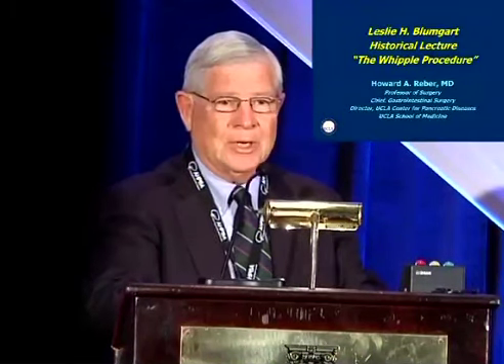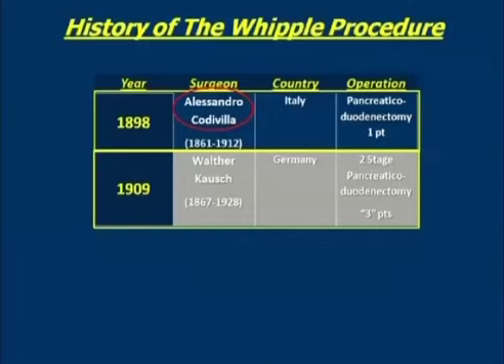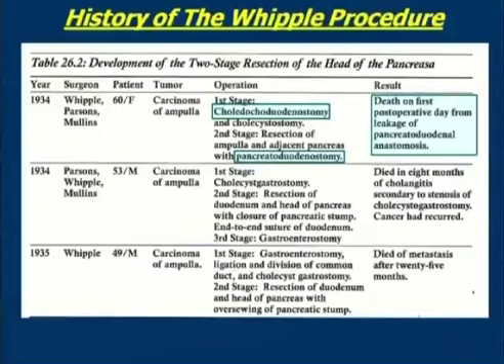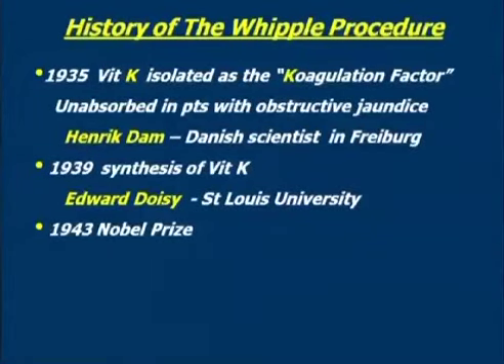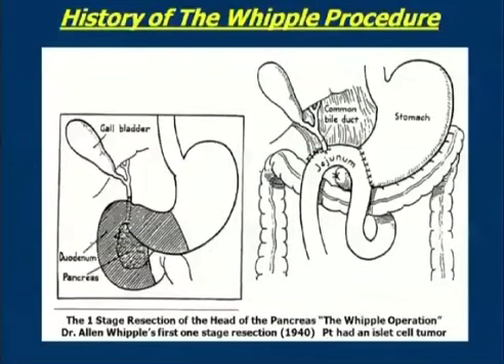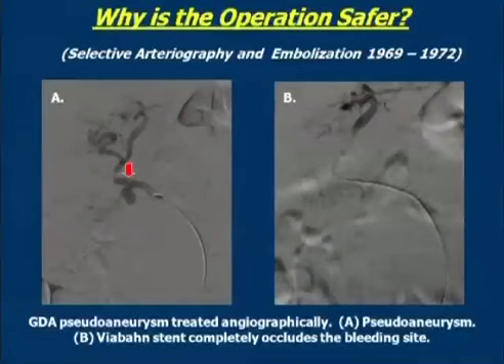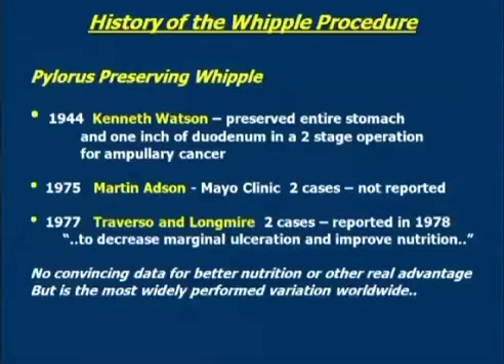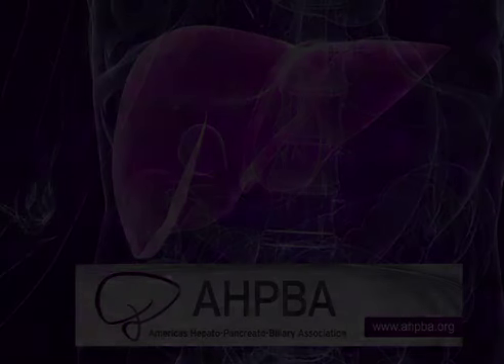Invited Presidential Lecturer: Leslie H. Blumgart, "Historical Development of Specialty HPB Surgery"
Leslie H. Blumgart Historical Lecture: The Whipple Procedure - Lecture
Presented at the 2013 AHPBA Annual Meeting